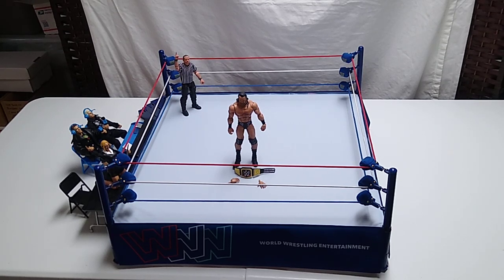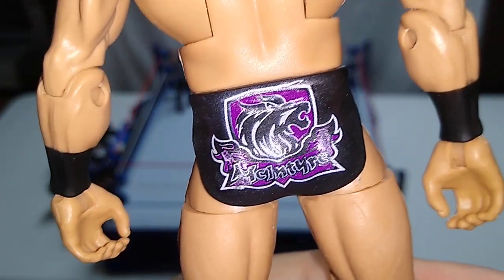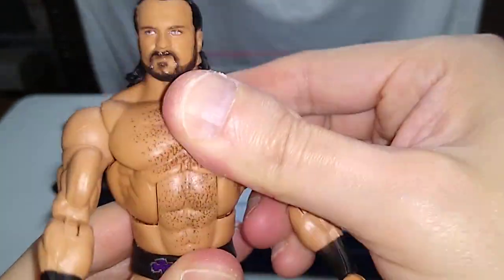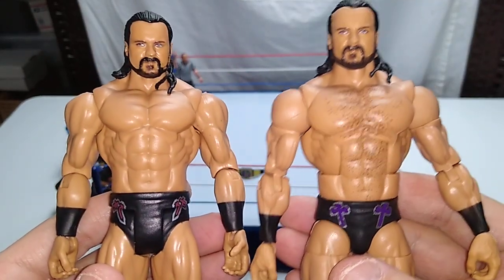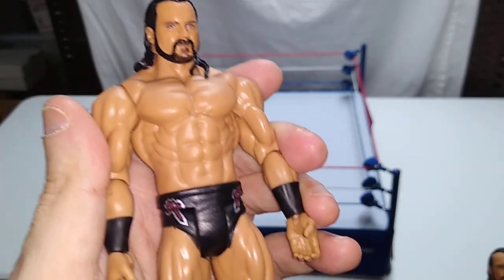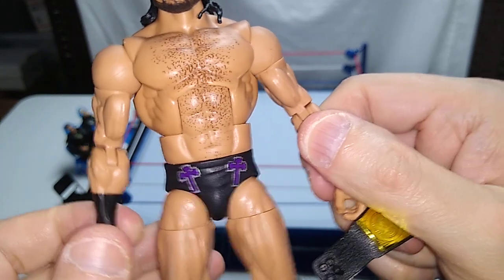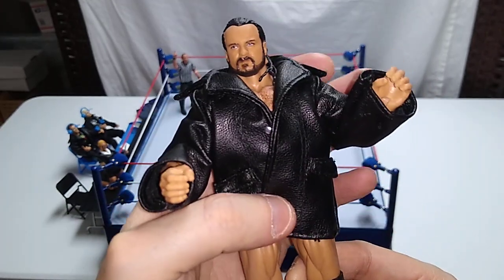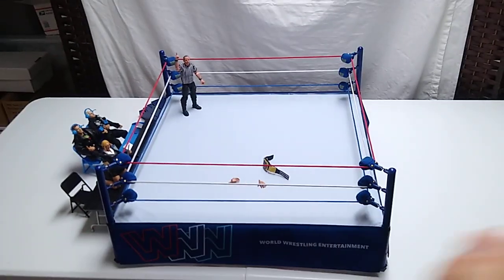Drew McIntyre Action Figure Review - WWE Elite Series Top Picks 2021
There are several different Drew McIntyre figures in Mattel's WWE line. I picked this one up on clearance, and it's not bad.